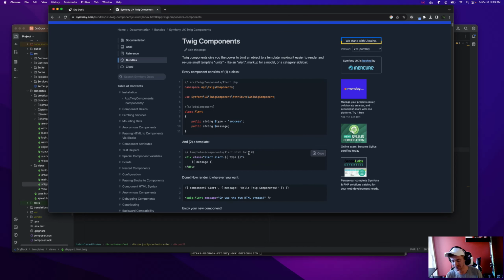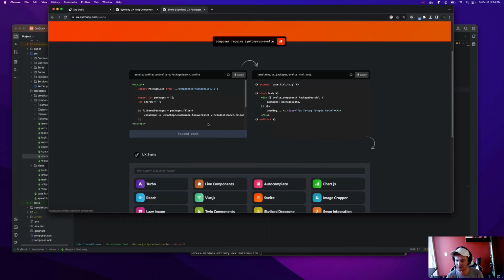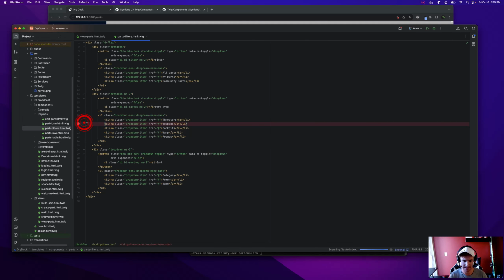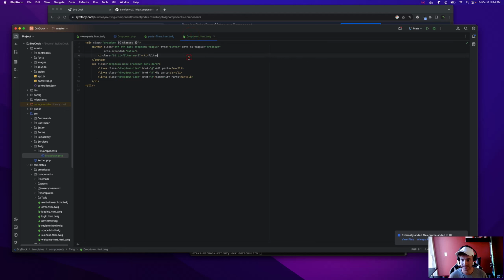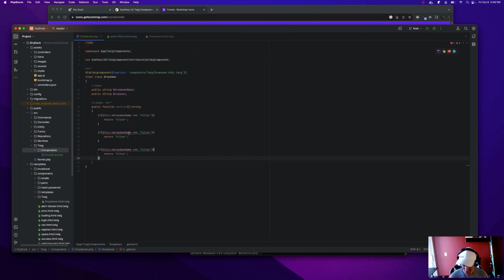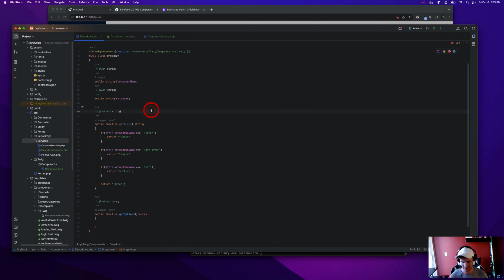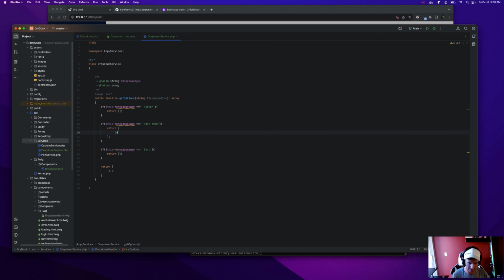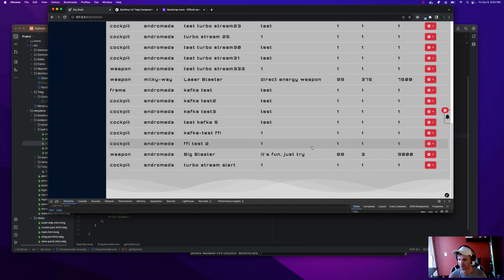Server Side Single Page App, Dry Dock: Twig Components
In this episode of our server side single page app example "Dry Dock", a Starfield themed spaceship building app and parts wiki. We scratch the surface of twig components and you can use dependency injection to use services in reusable components.